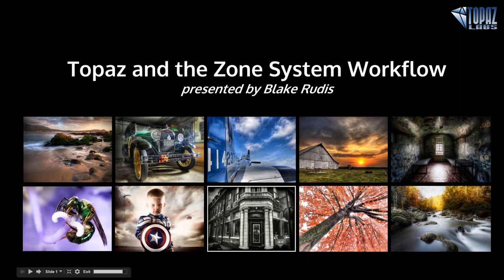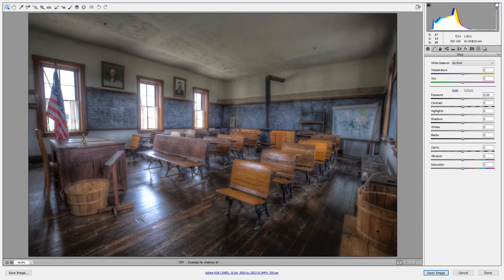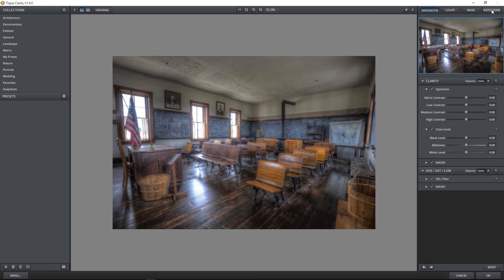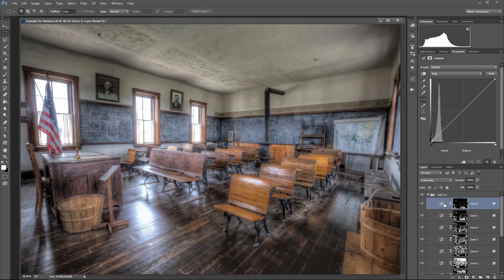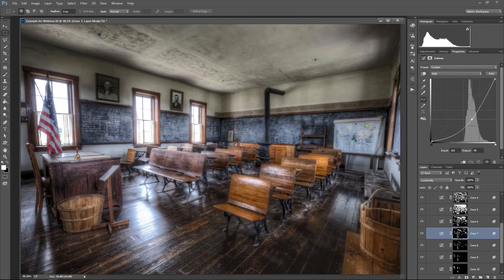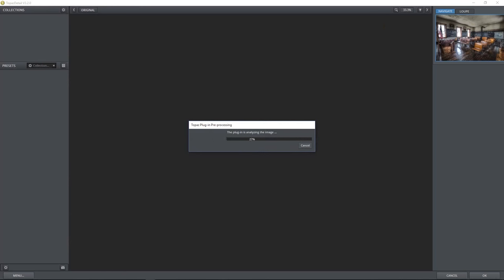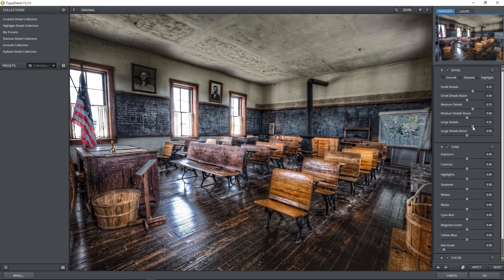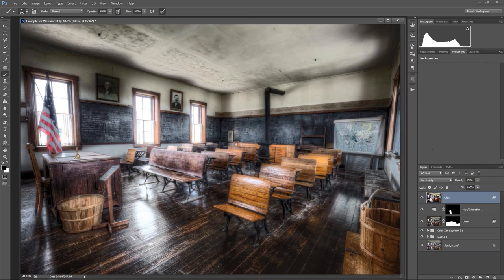Topaz and the Zone System Workflow, with Blake Rudis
Join us with Blake Rudis as he shares his highly efficient Topaz and Zone Systems Workflow! A poor workflow can stunt creative growth, impair your motivation, and frustrate the artistic process. However, an effective workflow will help you create impacting images, increase the "Wow Factor" in your photos and have you making masterpieces in minutes.